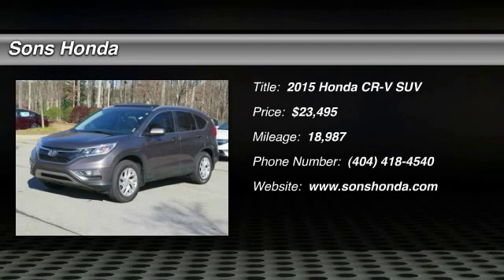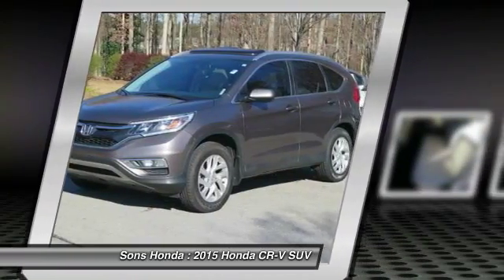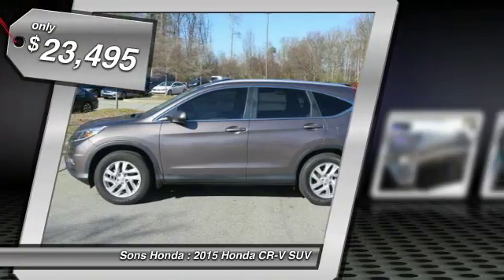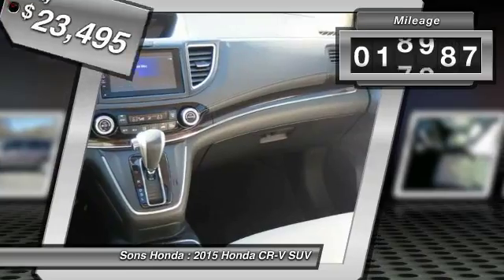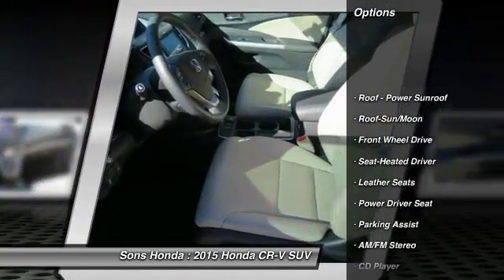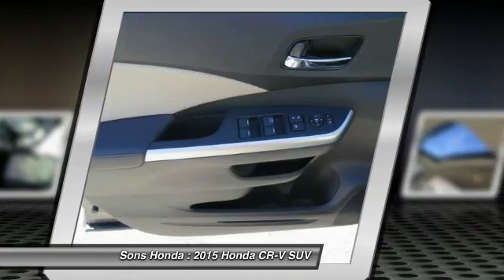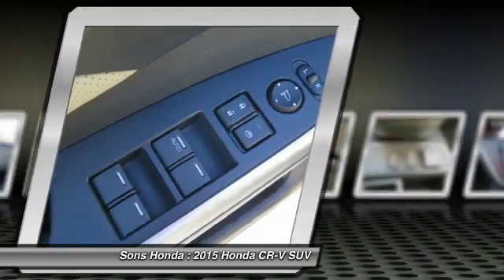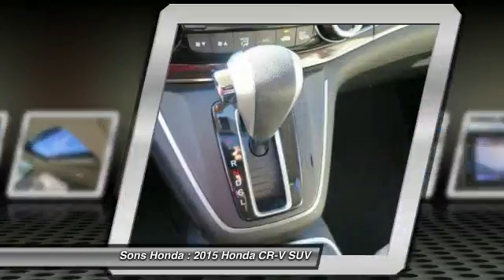2015 Honda CR-V McDonough GA 19338A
2015 Honda CR-V EX-L - $23495

Sons Honda
105 Sons Drive

Recent Arrival! Odometer is 944 miles below market average! 34/27 Highway/City MPG CARFAX One-Owner. Clean CARFAX.brbrAwards:br* KBB.com Brand Image AwardsbrbrFor more information, Kelley Blue Book is a registered trademark of Kelley Blue Book Co., Inc. Reviews:brbr * Exceptional fuel economy; abundant passenger and cargo room; nifty self-folding rear seats; appealing tech and safety features. as stated by Edmundsbr * The Honda CR-V has a modern aerodynamic look, with sweeping lines, exciting body sculpting, and a dramatic profile. It has enough attitude and ability to get you around town and then tackle the open road and the great outdoors. The CR-V comes equipped with a 2.4-Liter i-VTEC 4-Cylinder engine with 185hp and a Continuously Variable Transmission. It has a rigid unit-body structure, coupled with taut suspension tuning, which give it impressive handling characteristics. For ultimate 4-season security, the CR-V is available with Honda's Real Time All-Wheel Drive with Intelligent Control System that smoothes out initial acceleration and can transfer up to 100% of torque to the rear wheels. The CR-V is very fuel-efficient and can get up to an EPA estimated 34 MPG Highway when in two-wheel drive. Hit the green ECON button, and the vehicle makes adjustments to its systems so they can be more efficient. Then you get feedback as you drive from Eco Assist to let you know how efficient your driving is. Honda has placed bars around the speedometer, and the longer you keep them in the green, the farther you can go on a tank of gas. The 5-passenger CR-V is extremely roomy inside, with a rear seat that accommodates adults and a proper-sized cargo area. Special attention is paid to driver comfort, with supportive front seats that flank an accommodating center console punctuated by two big cup holders. A large covered center stow bin houses USB and auxiliary inputs as well as a 12-volt power point. Available lane keeping assist and adaptive cruise control add to assisted features. Finally, its large single-piece liftgate, coupled with a significantly lower lift-over height, eases loading and unloading chores. from The Manufacturer Summary